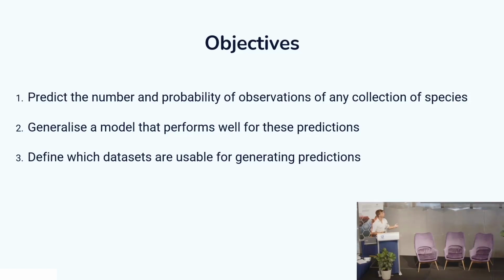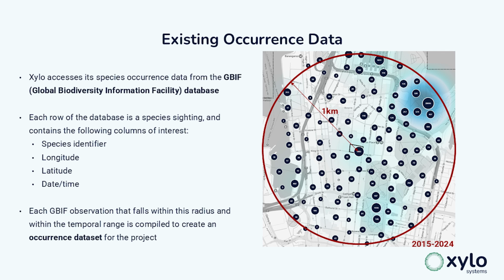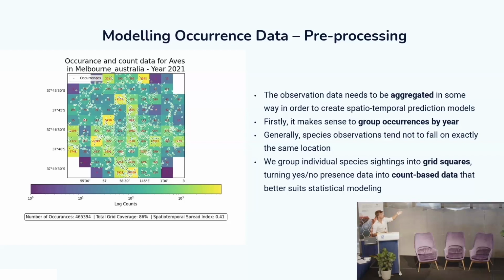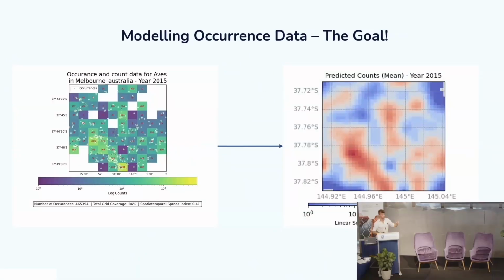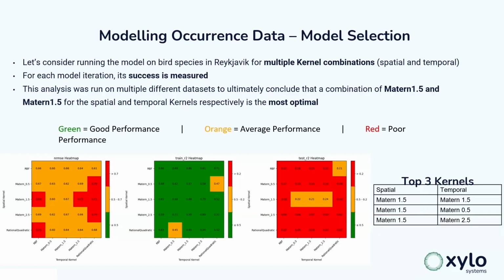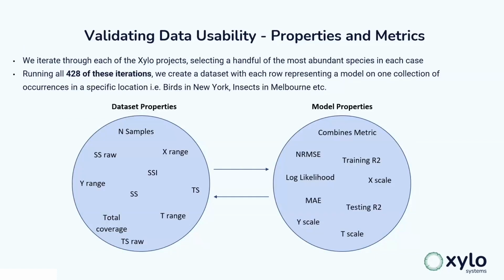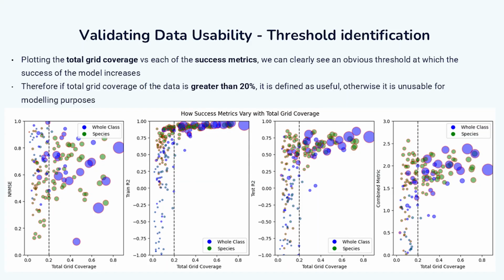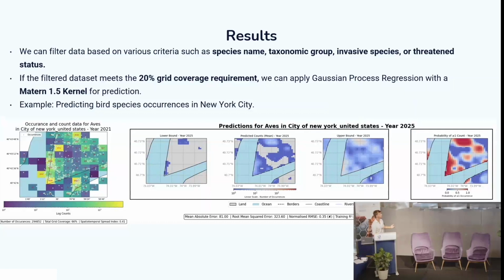Species Occurrence Modelling - DARE Symposium 2025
10 Minute Thesis Presentation by DARE PhD Candidate, Sam Davis
DARE Symposium February 2025

Sam completed his integrated Master’s degree at the University of Manchester in 2019, where he studied for a dual Honours in Mathematics and Physics. In addition to his studies, Sam has worked for the European Space Agency, Satellite Applications Catapult and as a Software Developer for Apadmi Ltd.

Sam’s research focus is on cloud brightening technologies, utilising Bayesian Statistics and Applied Mathematics techniques to model plumes of sea water droplets. He joined DARE (as a PhD candidate at USYD) specifically to learn more about data analytical techniques to help his research.